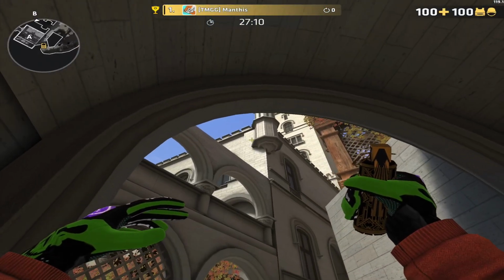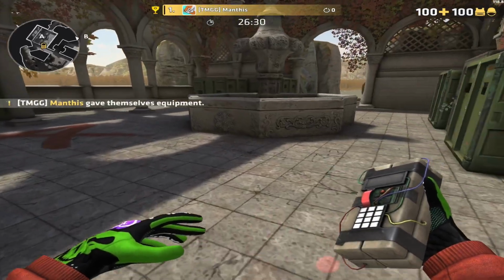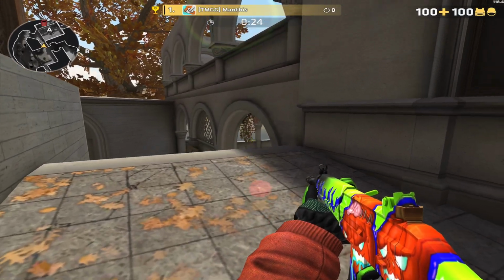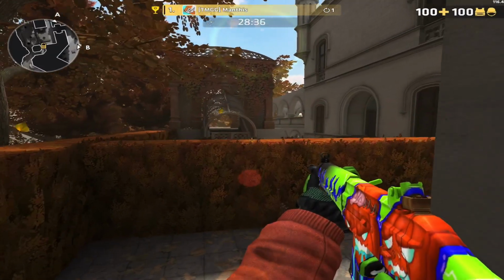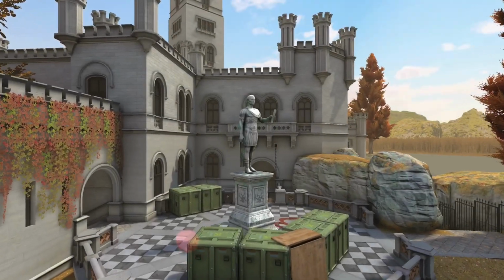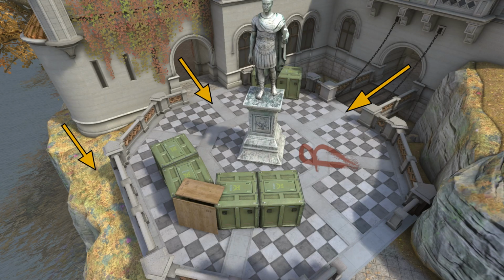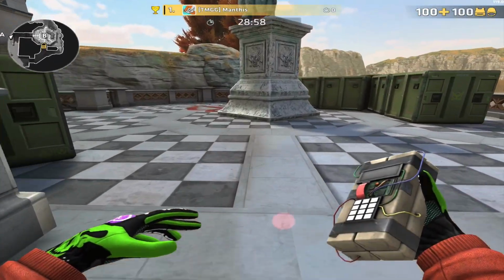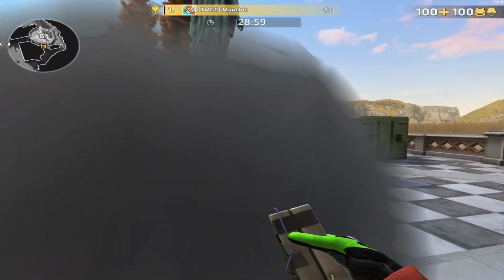Castello Tips and Tricks to Help you Rank Up in Critical Ops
Timestamps:
0:00 Intro
0:29 Attacking A Site
2:11 Attacking Garden
2:51 Attacking B Site
3:46 Outro + Defending Spots

What song do you use for your intro?

I edit with a mobile app called LumaFusion, it costs $20 and has lots of features from green screening to custom effects, titles, and transitions

Can you add me on Critical Ops?
I wish I could add all of you! But Critical Ops limits me to 50 friends, so I can’t unfortunately. Whenever I do streams that involve partying with subscribers, I always invite viewers so that’s a good chance to play with me :)